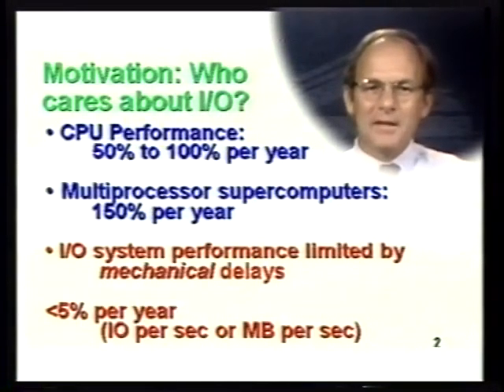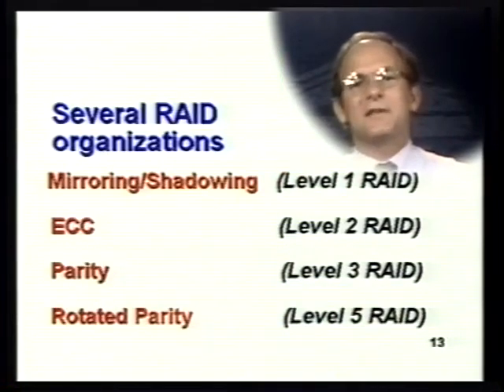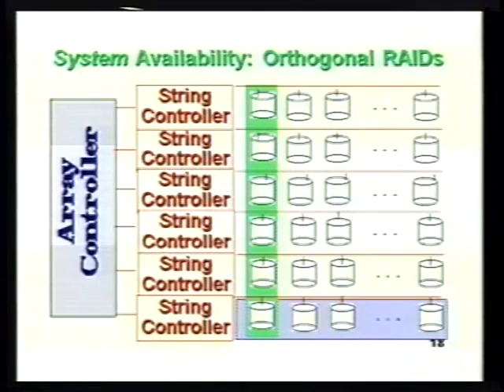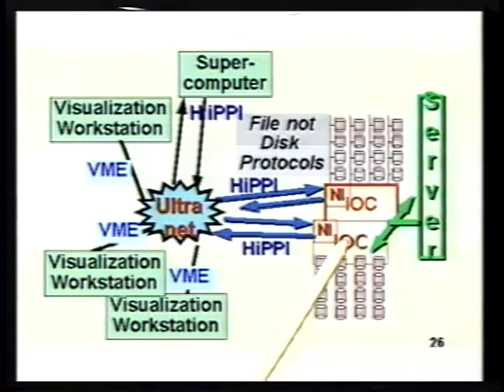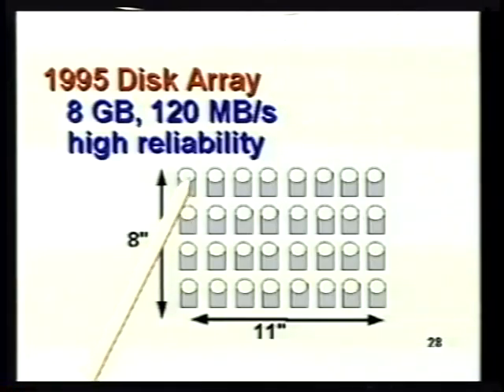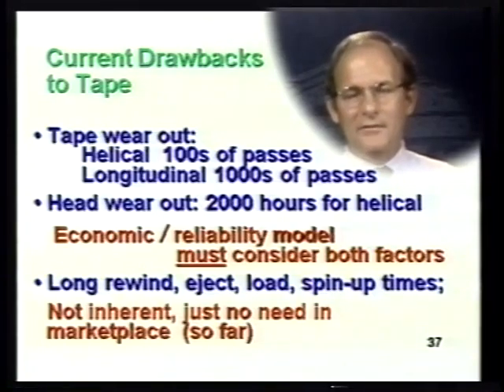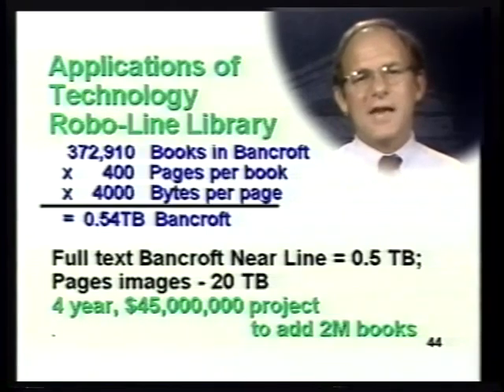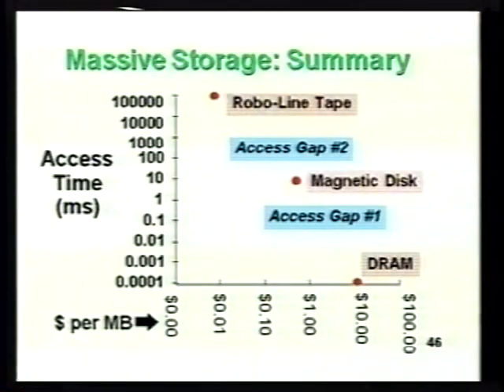David Patterson's complete (56 minute) 1992 talk "Terabytes are more important than Teraflops"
The 1992 talk "Terabytes are more important than Teraflops"  motivates working on storage instead of processing, explains redundant arrays of inexpensive disks (RAID), describes near-line storage, a global climate change application, a digital library application, and the concludes with predictions of obstacles to those vision